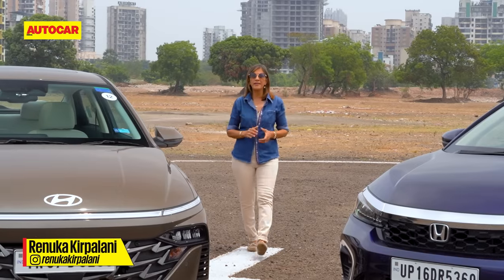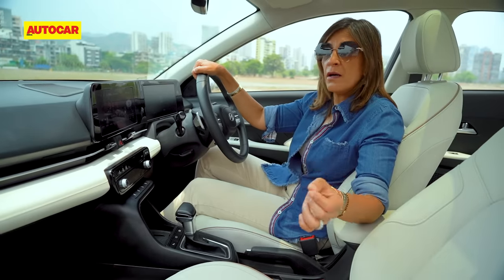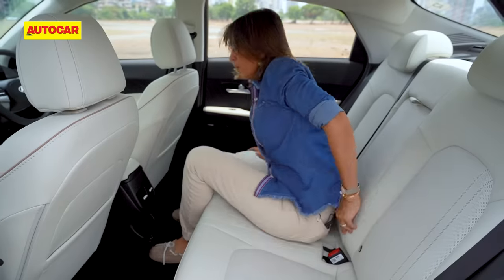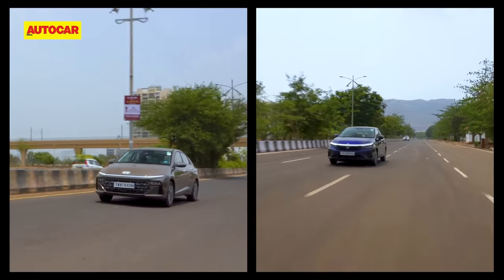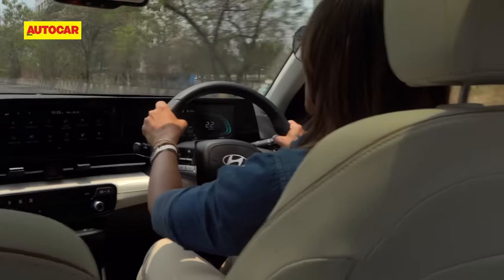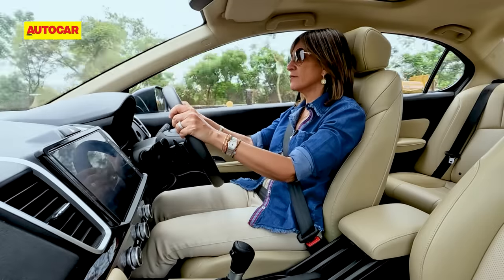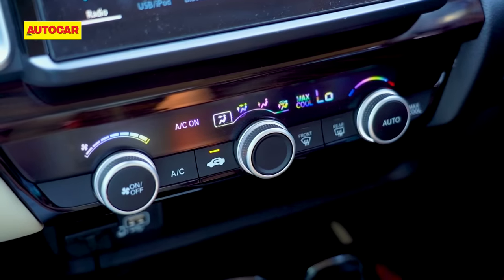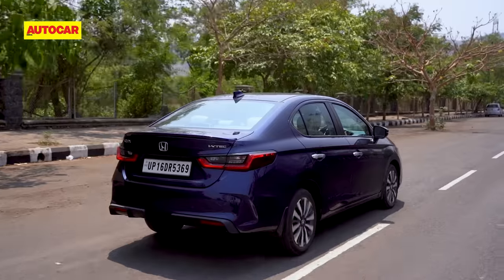2023 Hyundai Verna vs Honda City - Which is the better CVT? | Comparison | Autocar India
For the urban audience, having a CVT transmission in their car is vastly convenient owning to its smooth mannerisms and easy-going nature. But which is the best one? The newly launched Hyundai Verna that is packed with tech or the recently updated Honda City? Renuka Kirpalani finds out.

Cameraperson: Mrityunjay Chakraborty, Sharad Vegada

0:00 - Intro
1:48 - Variant breakdown
1:57 - Price
2:28 - Feature comparison
2:53 - Hyundai Verna interior
4:28 - Honda City rear seat
5:54 - Boot space
6:18 - Engines
6:43 - Hyundai Verna performance
8:45 - Hyundai Verna CVT
9:43 - Performance comparison
10:32 - Hyundai Verna ride comfort
10:54 - ADAS comparison
11:00 - Honda City performance
13:20 - Honda City cabin insulation
14:27 - Honda City Handling
14:40 - Honda City ride comfort
15:17 - Exterior design
15:32 - Verdict